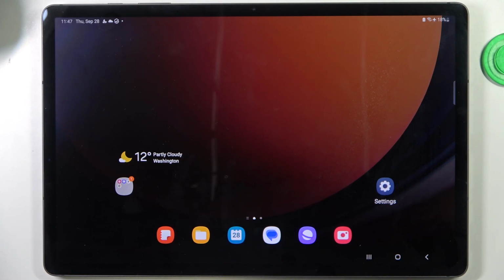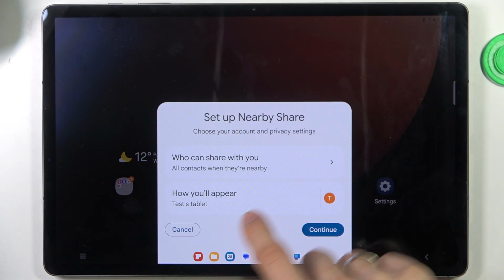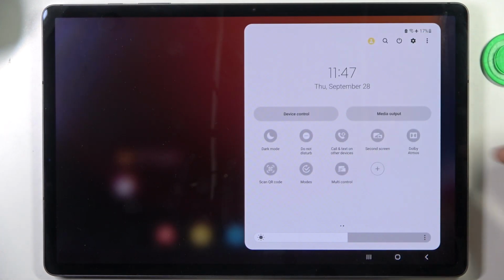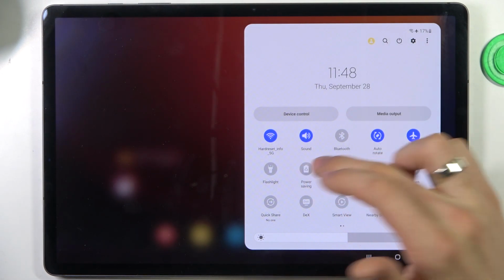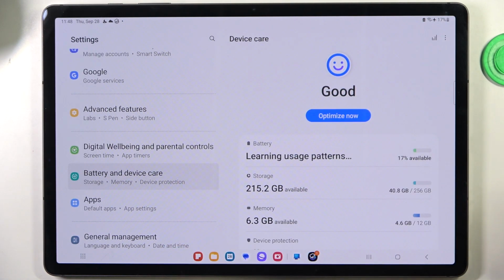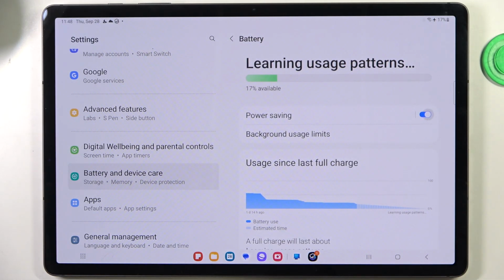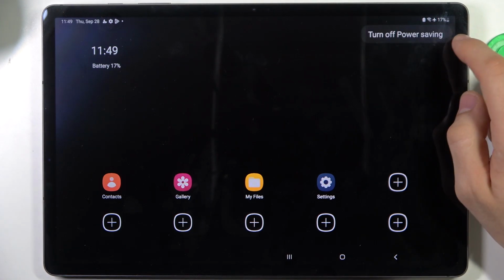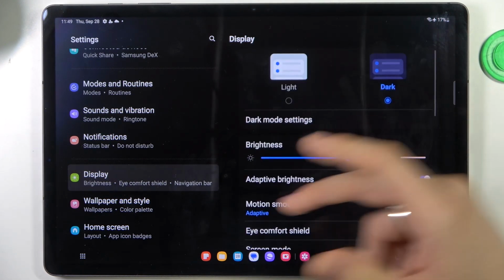How to Improve Battery Life on Samsung Galaxy Tab S9 Plus?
Maximize your Samsung Galaxy Tab S9 Plus's battery life with these helpful tips and tricks! In this tutorial, we'll guide you through various strategies and settings adjustments to extend the battery life of your device. Whether you're a heavy user or simply want your tablet to last longer between charges, we'll show you how to optimize settings, manage apps, and use power-saving features effectively. Watch now and enjoy longer-lasting performance on your Samsung Galaxy Tab S9 Plus.

How to Access Battery Settings on Samsung Galaxy Tab S9 Plus?
How to Identify and Manage Battery-Draining Apps and Processes?